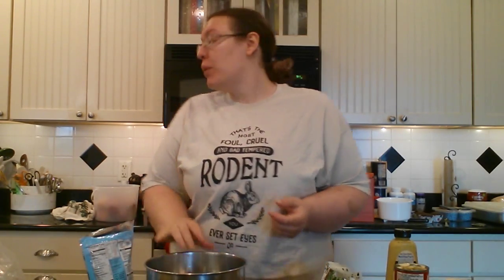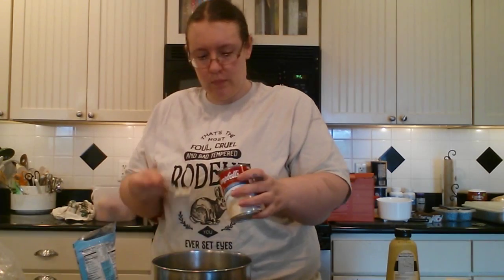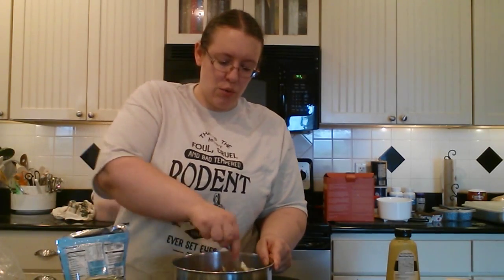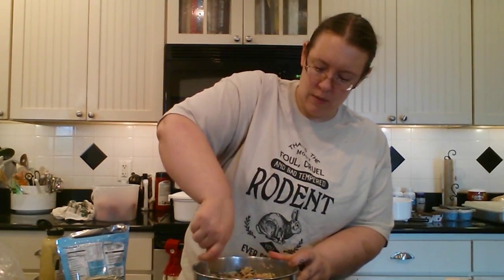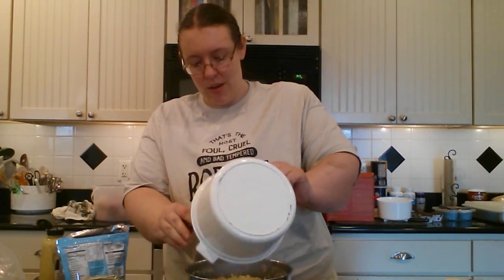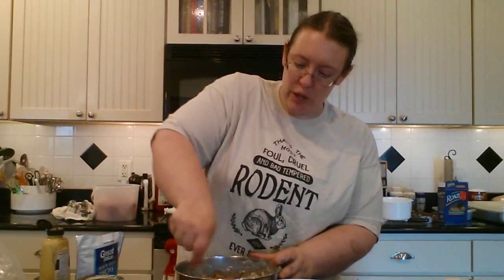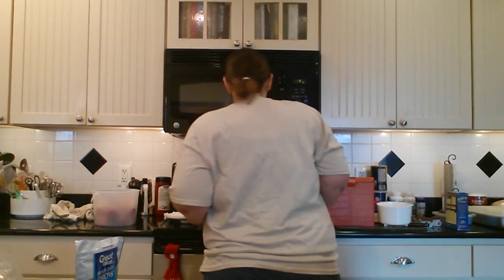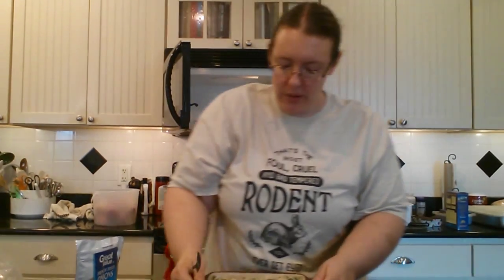A Geek's Guide to Easy Microwave Cooking:Episode 101:Tuna Casserole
An updated classic for you this week :) Quick update, my awesome shirt from Shirtpunch is from the artist Manos Pd! Looove his work.